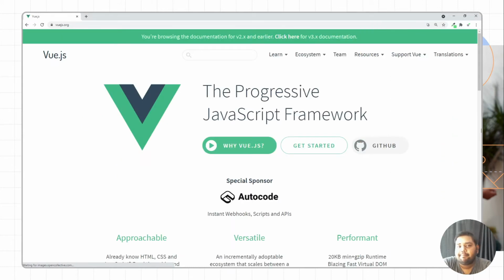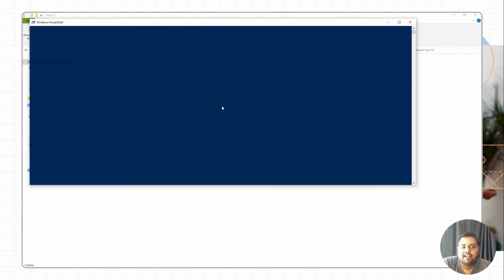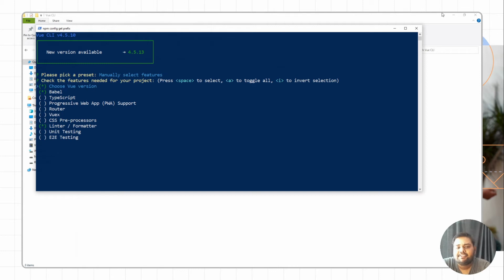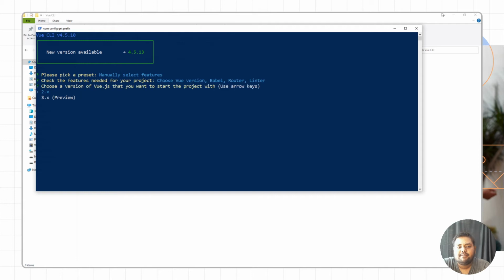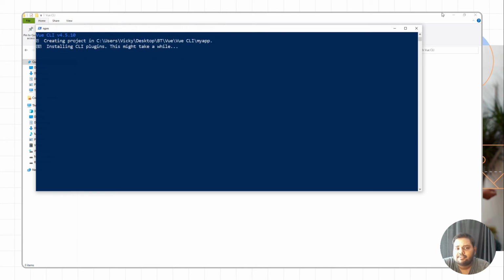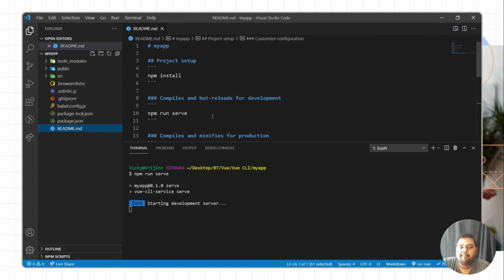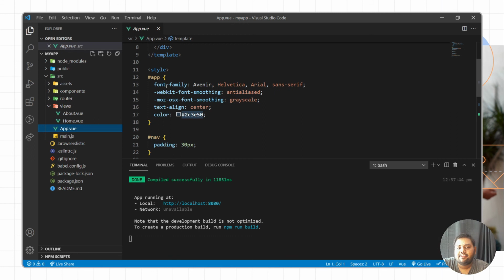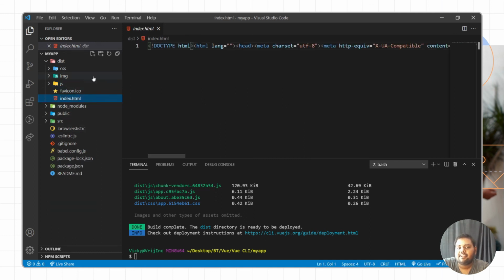7. Vue CLI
Vue CLI